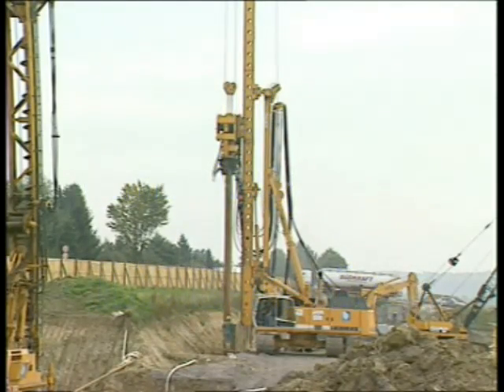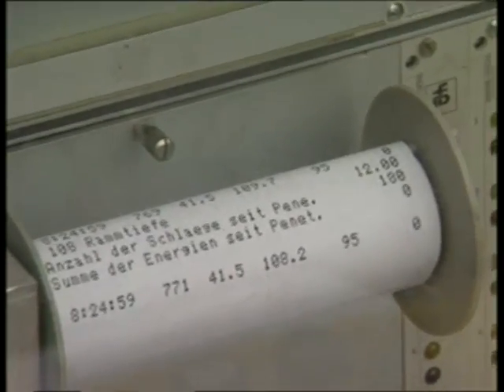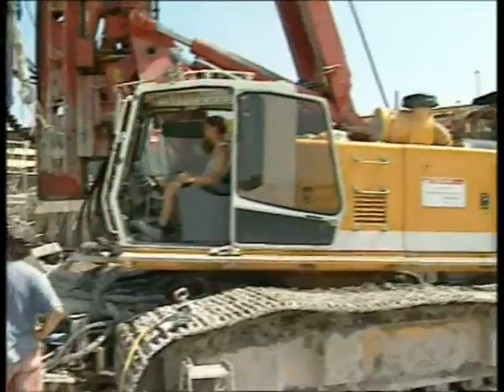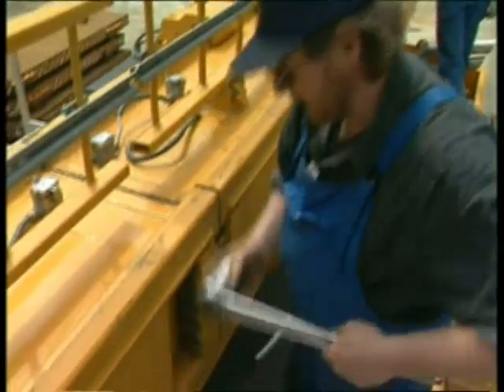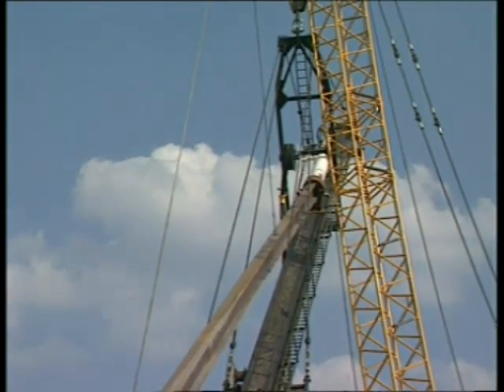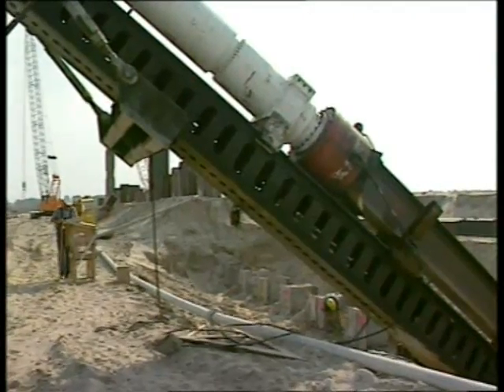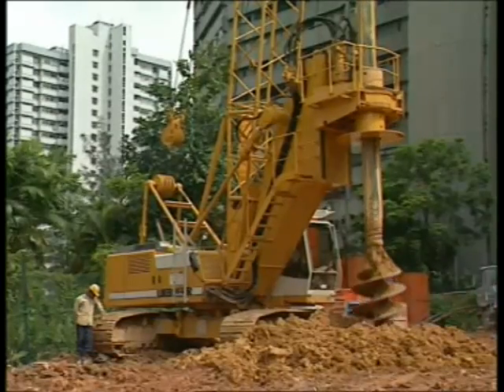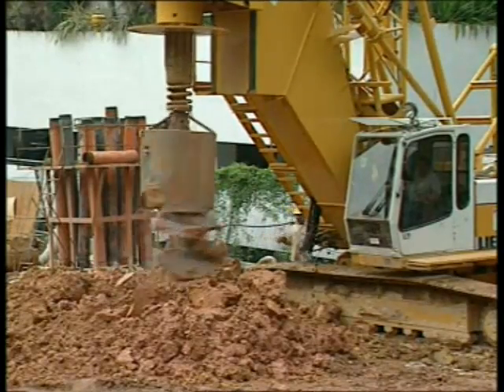Liebherr LRB Series 2001